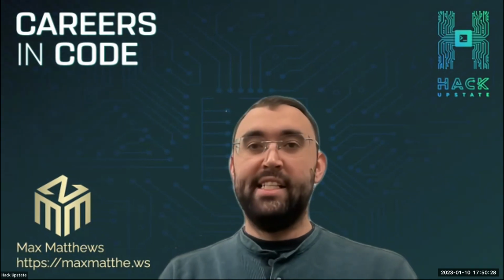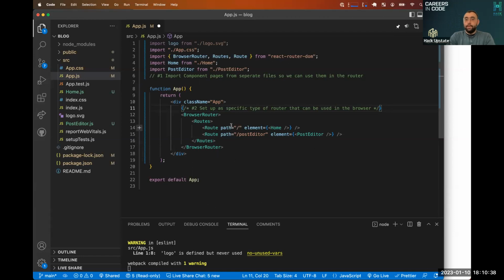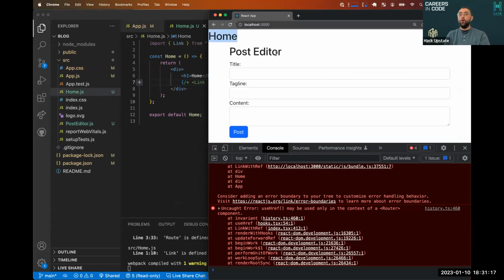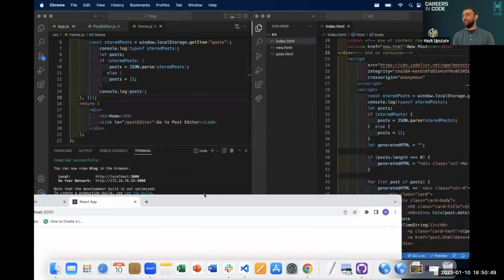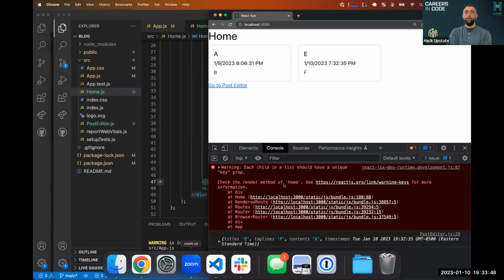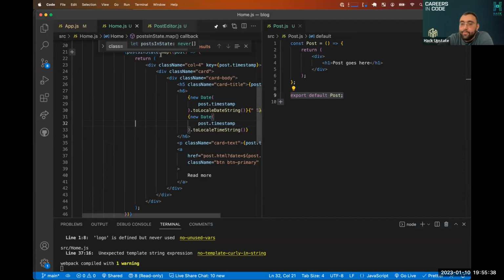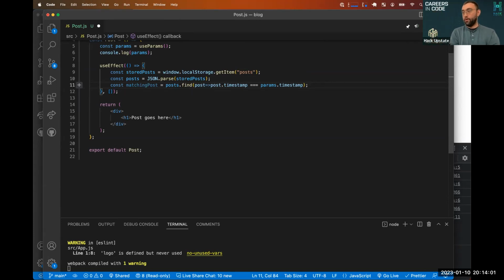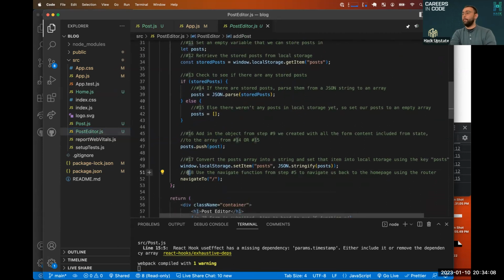W15D2 C4: Blog Project P2